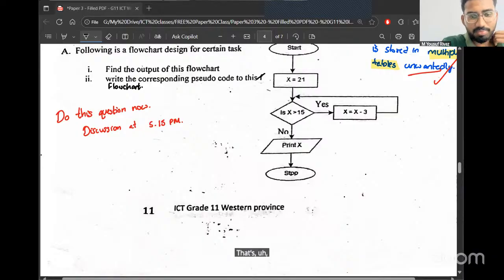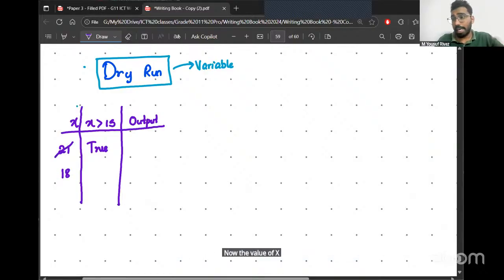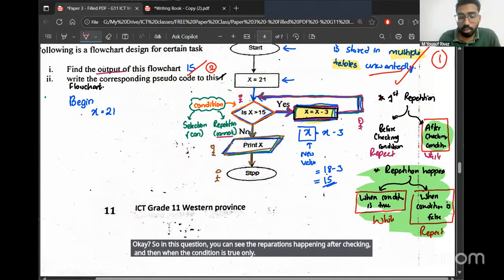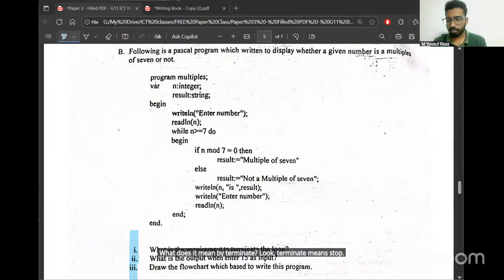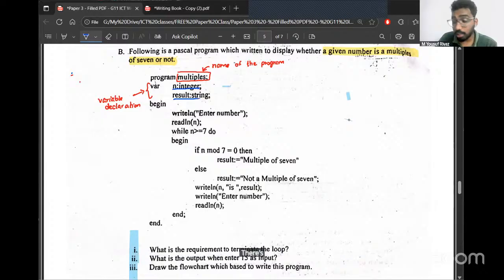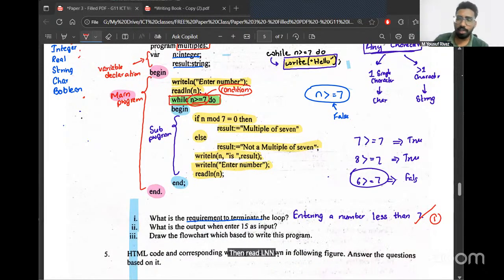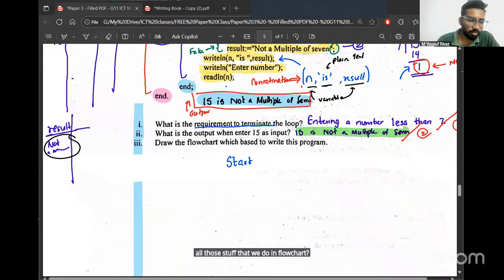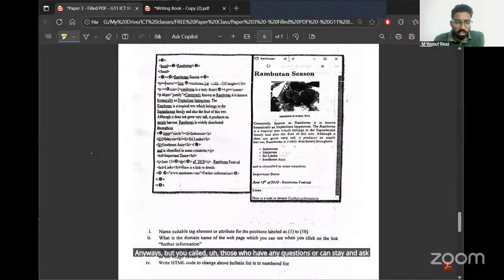FREE ICT PAPER CLASS | 2025 O/L | DAY 19